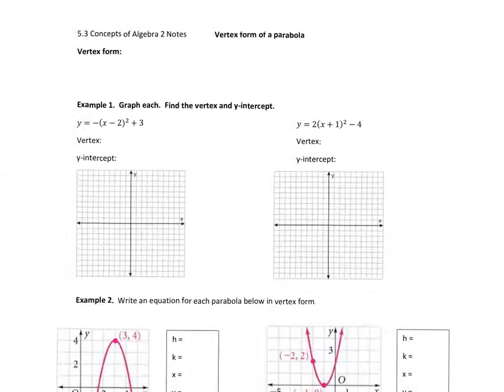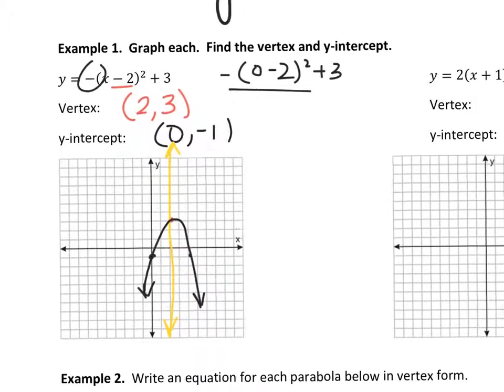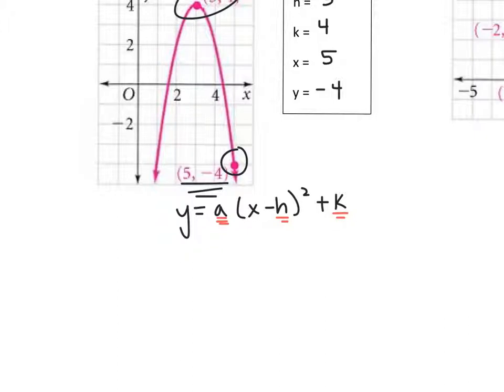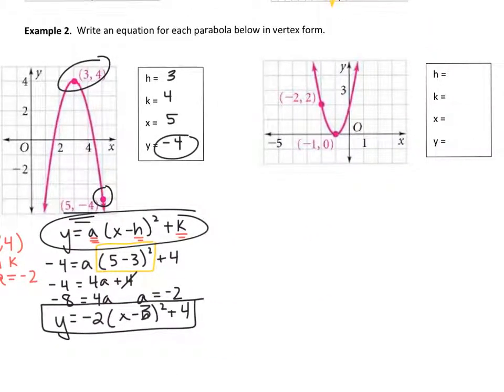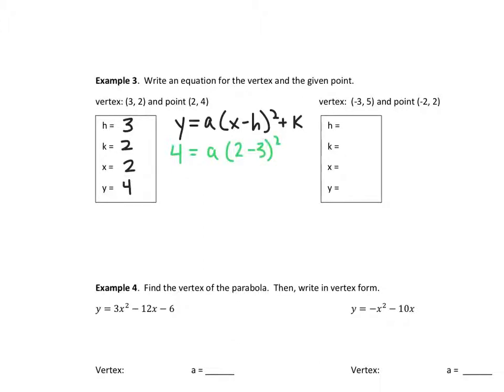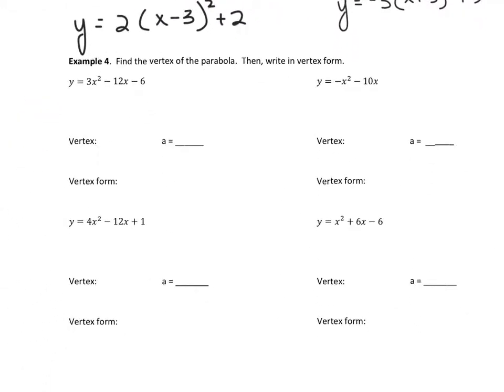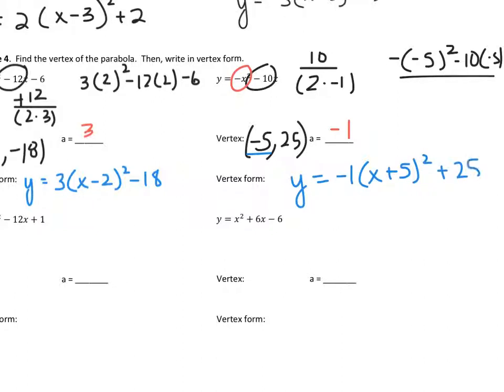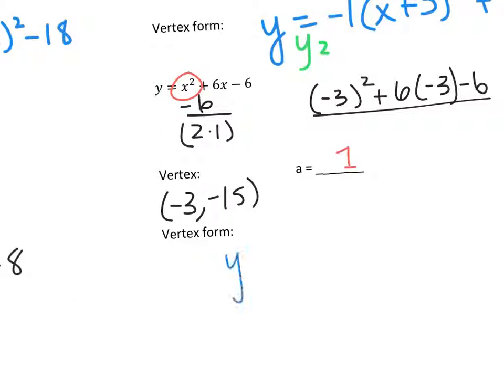Concepts of Algebra 2 Chapter 5 Notes 5.3 Vertex Form